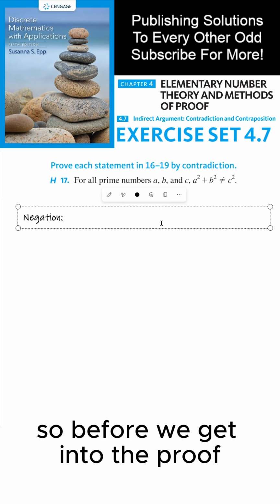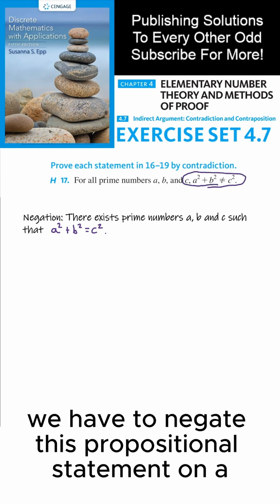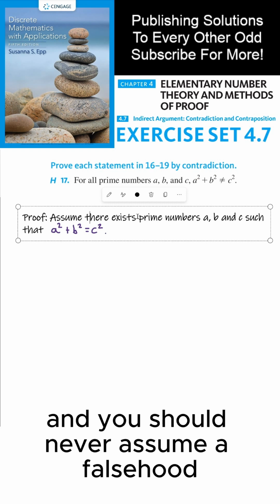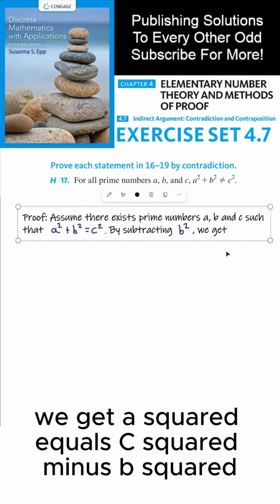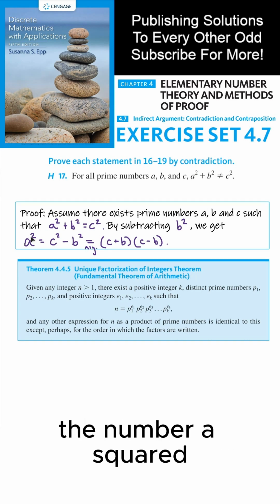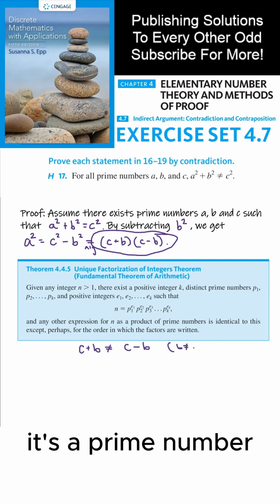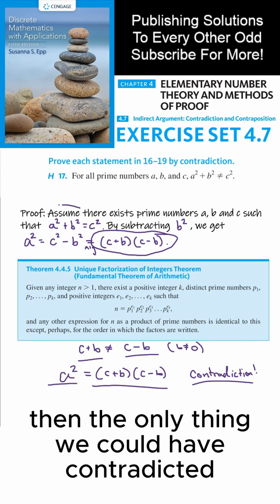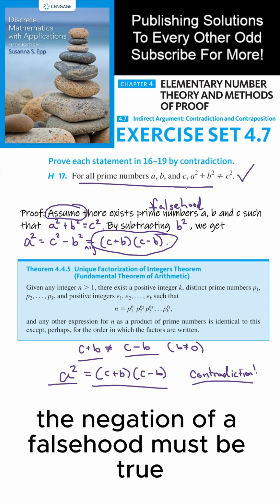(4.7.17) Unraveling a Proof by Contradiction for Prime Numbers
In this tutorial, I guide you through an intriguing mathematical proof by contradiction. We have the claim that for all prime numbers a, b, and c, the sum of the squares of a and b cannot equal the square of c. I start by explaining the law of non-contradiction and how this plays a role in the proof. Then, I delve into the concept of negation, particularly how a universally quantified statement changes when negated. We assume the negation as true and take you through the steps that ultimately lead to a logical contradiction. The tutorial focuses on the algebra involved and how the contradiction arises, solidifying the fact that the original statement is indeed true.